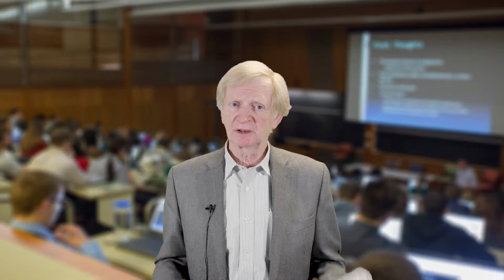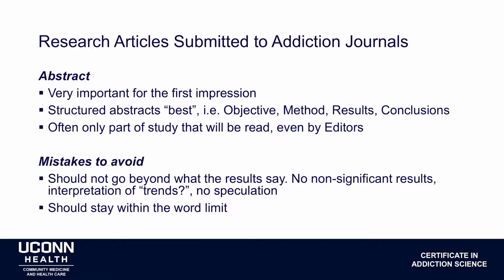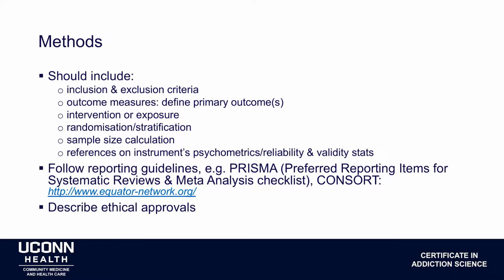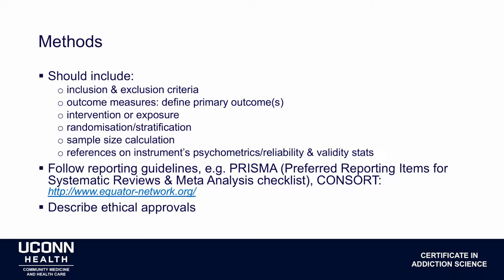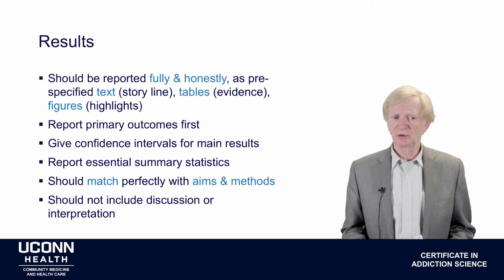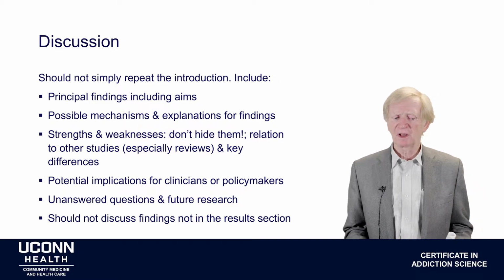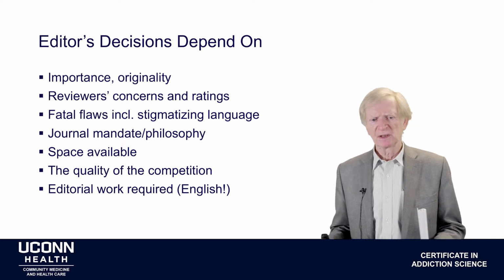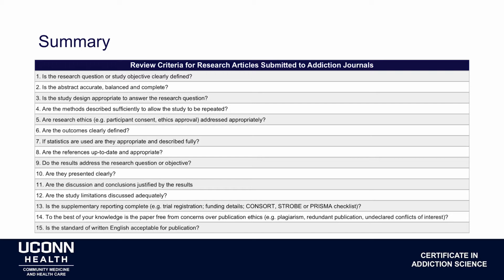Careers & Conduct Lecture 13A - Peer Review: Inside the Black Box